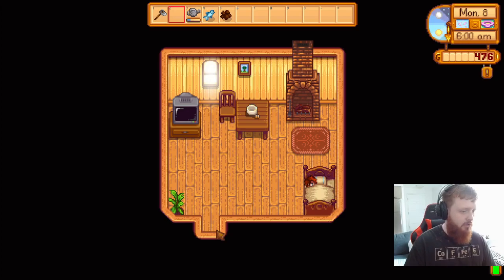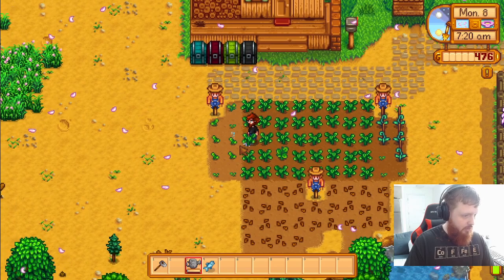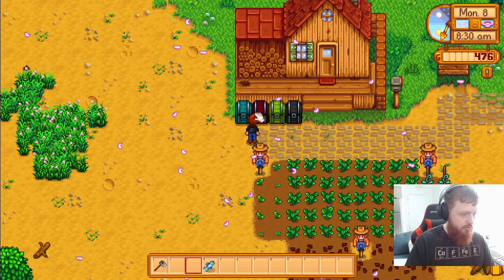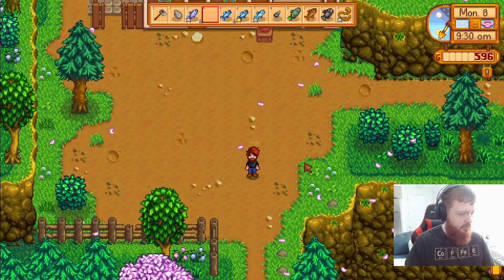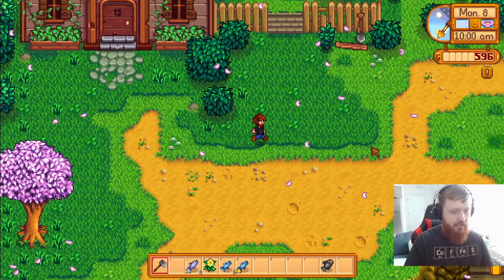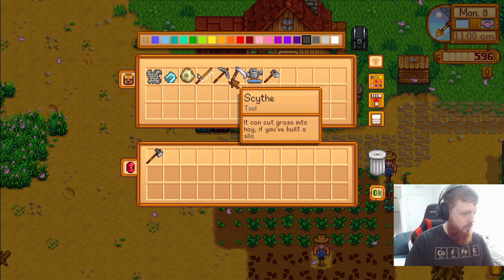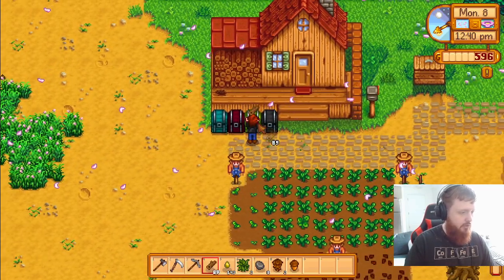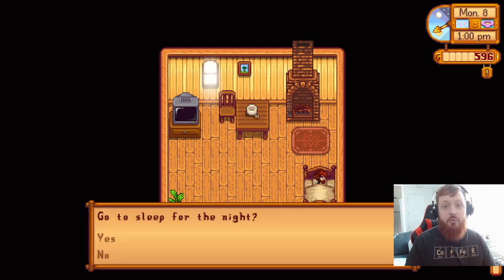Stardew Valley One a day Challenge Day 8